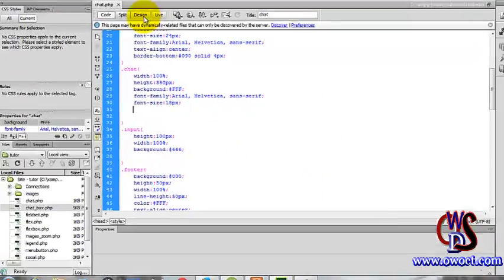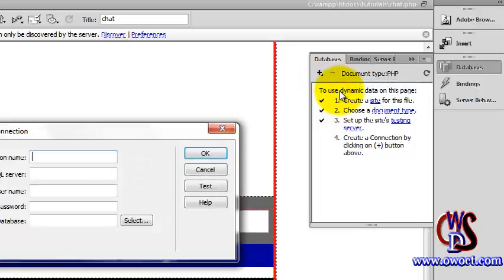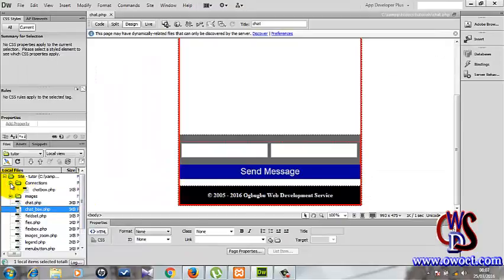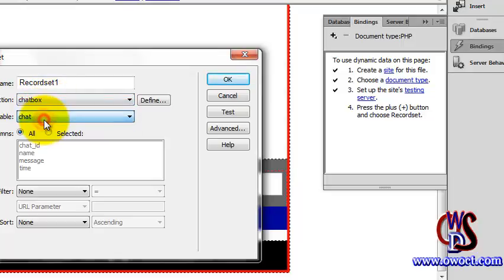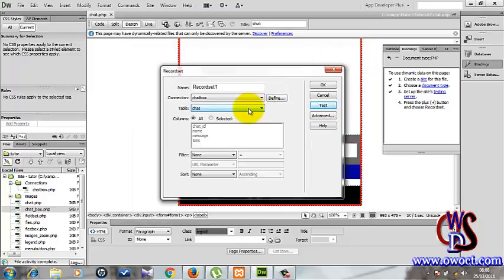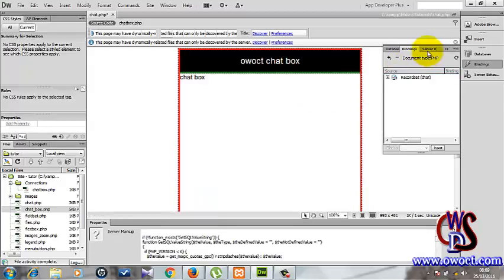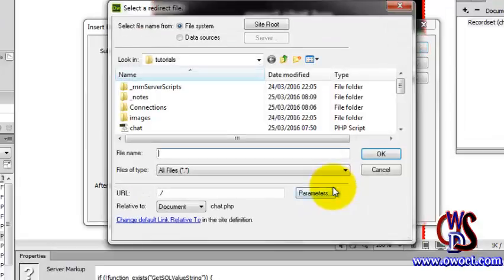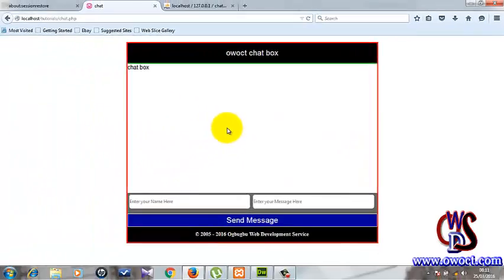Creating a Chatout Box Part 5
This is a system design to aid communication between users of common mind, it is a simple project to tech those new to web design how a chat-out system look likes, this project will teach those new to web app development how to use css, html, and php